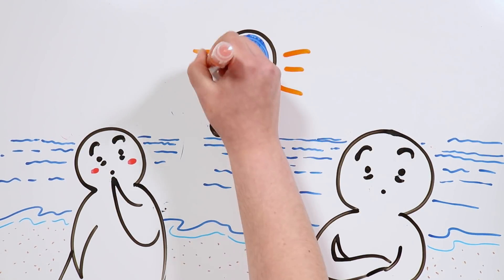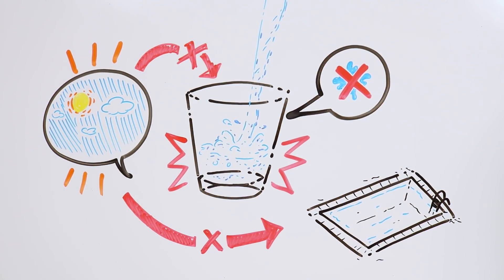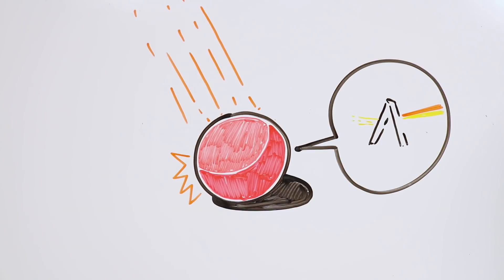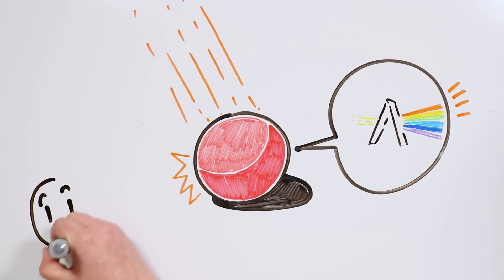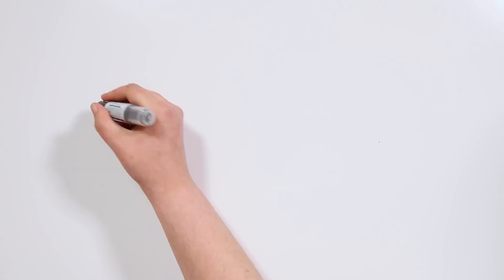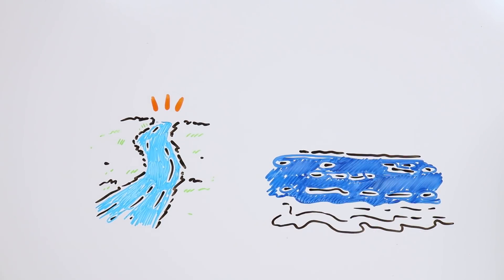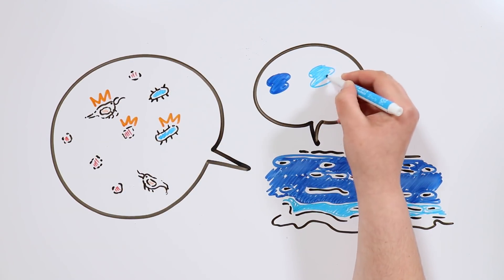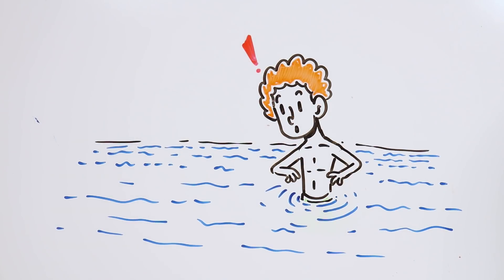WHY IS THE SEA BLUE? | Draw My Life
Ask anyone to draw you a glass of water, and then a sea landscape. It's very likely that they will leave the water transparent, while coloring the sea blue. In both cases they are the same liquid, so why do they look different? We’ll explain why in this video!